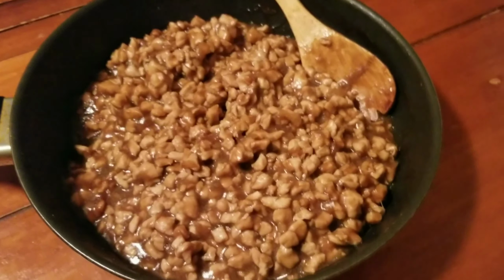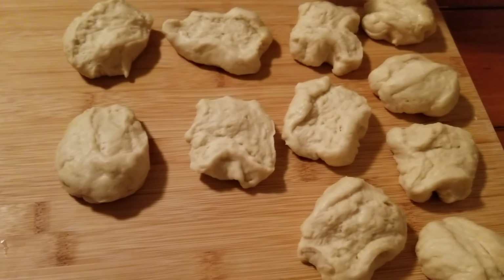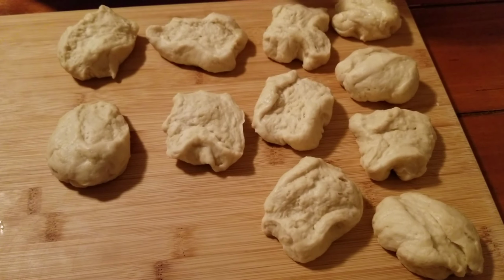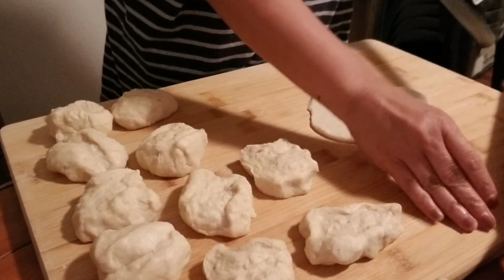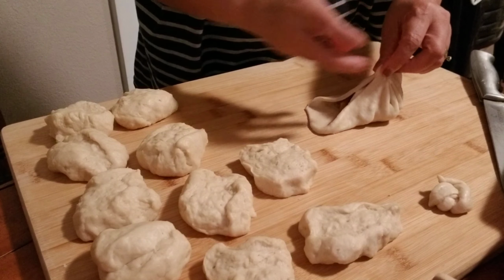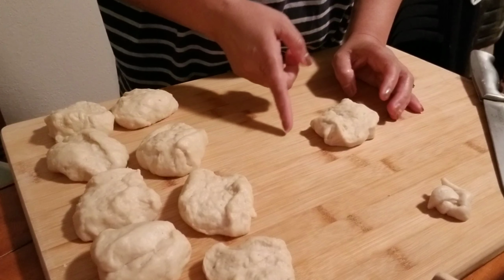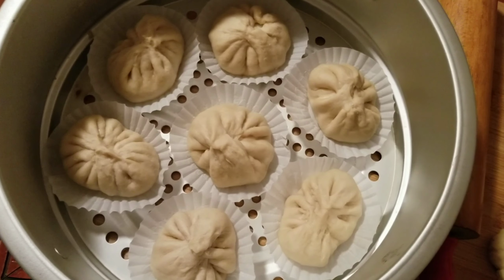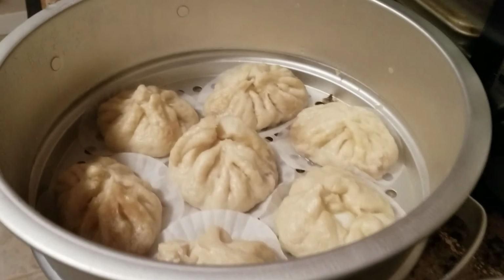How to assemble siopao | my way | part 3